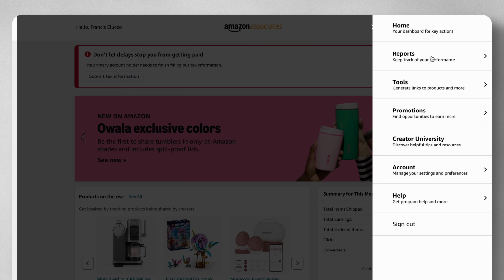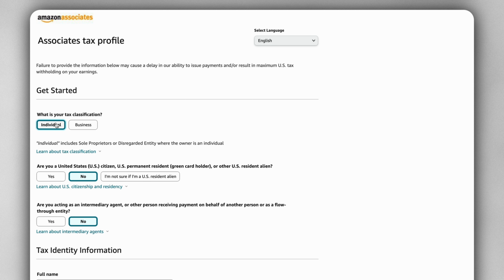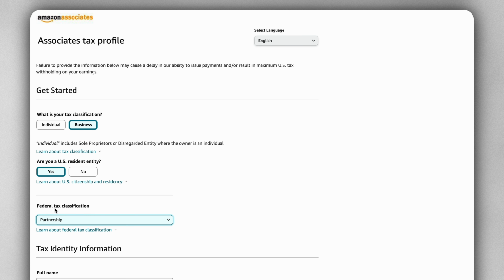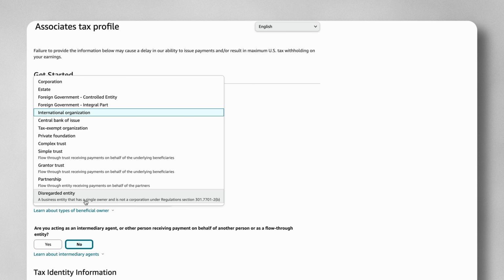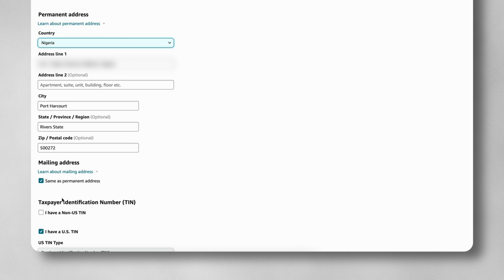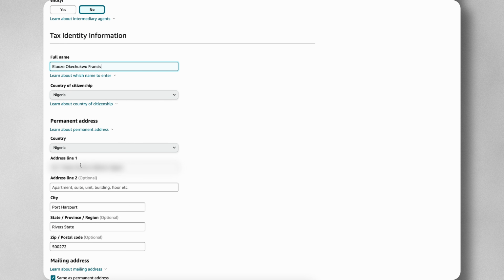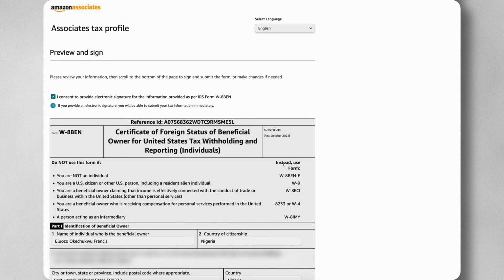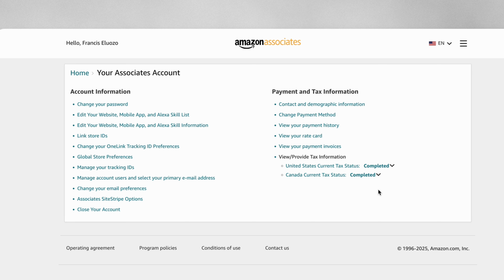How to Fill Amazon Tax Info Without Mistakes!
Filling your Amazon Associates tax info doesn’t have to be confusing! In this video, I’ll walk you through how to correctly fill your Amazon tax information step-by-step, avoid common mistakes, and make sure you stay compliant and get paid. Whether you’re using W-8BEN, W-9, or W-8BEN-E, this guide will help you fill out the right forms with confidence.